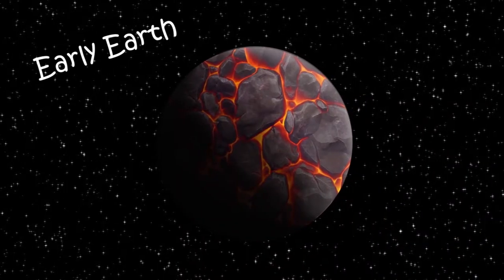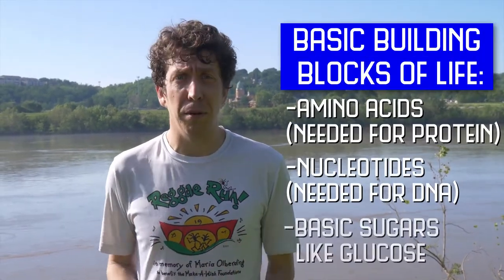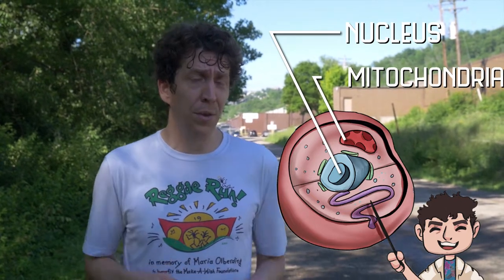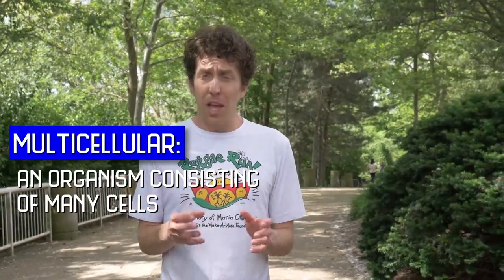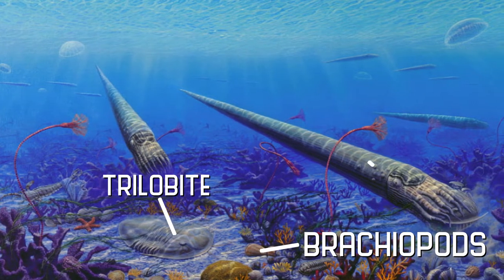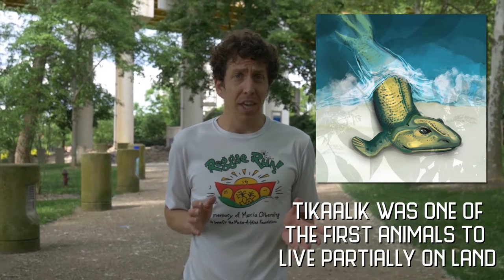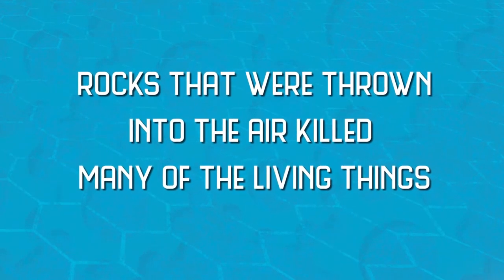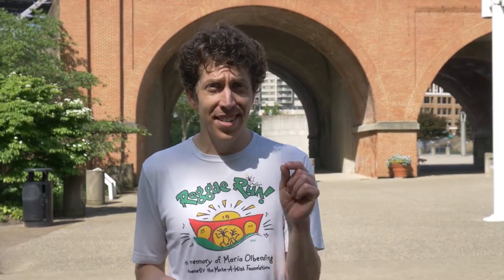Science Around Cincy - Geologic Timeline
The Earth is around 4.6 billion years old. Chris laces up his running shoes to show exactly how much time that his and how our planet has changed since it's formation!

Directed and filmed by Aria Brice
Soun engineering by Kerry Stephans
Illustrations by Arianna Manners

A special thanks to:

-Cincinnati Parks Board
-Brenda Hunda
-Cameron Schwalbach
-Fuel Cincinnati
-Northern Kentucky University College of Informatics
-Norse Media